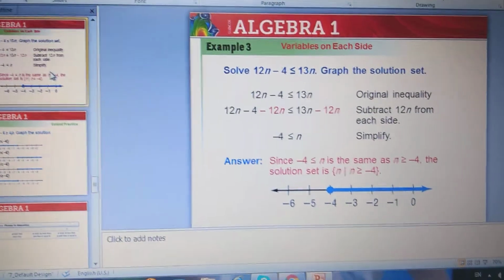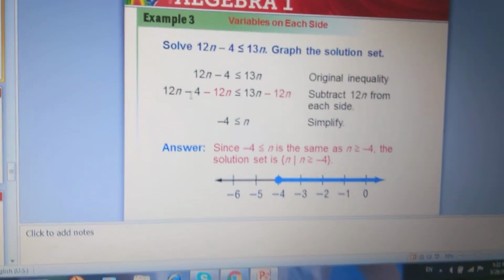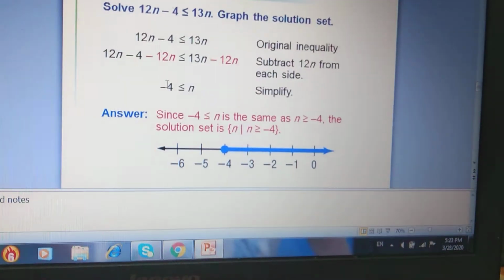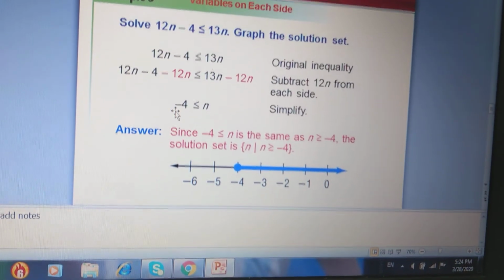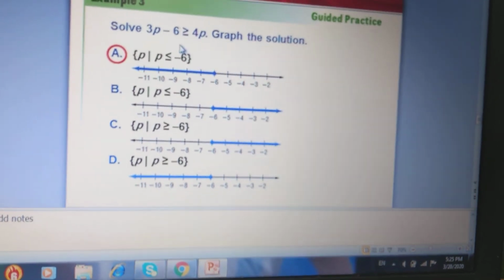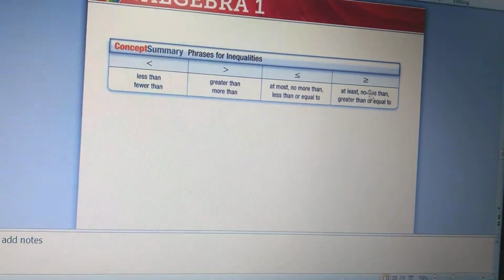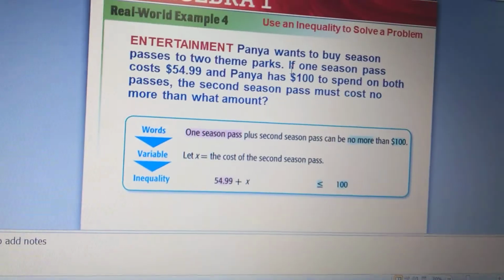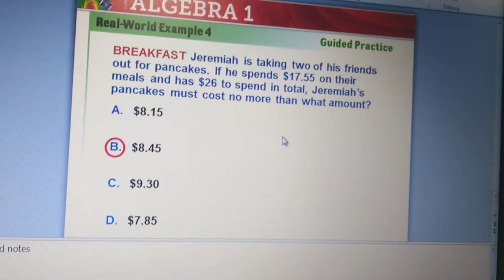Solving Inequalities Using Addition and Subtraction (grade 7) part 3